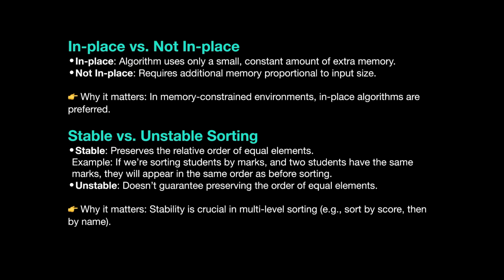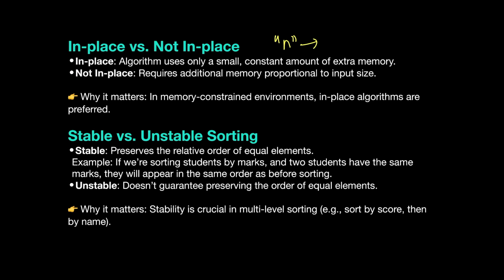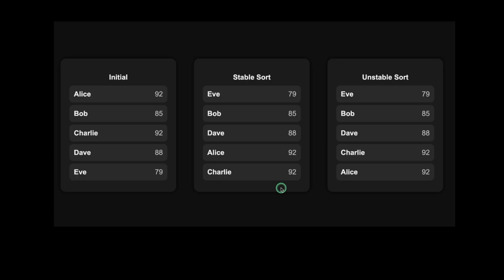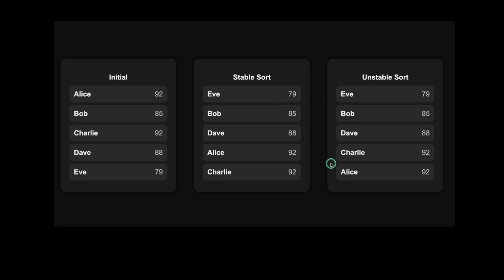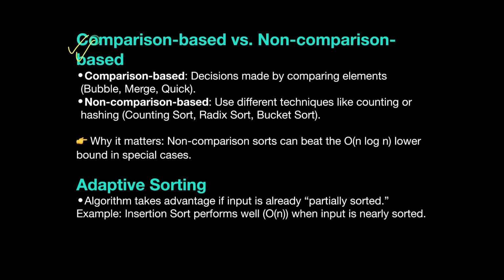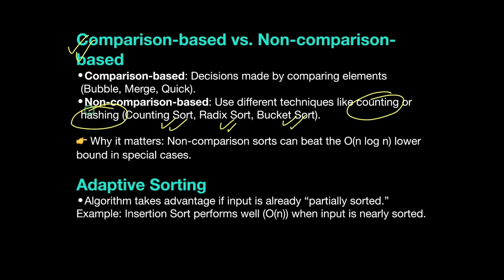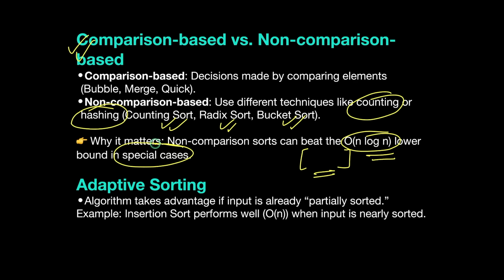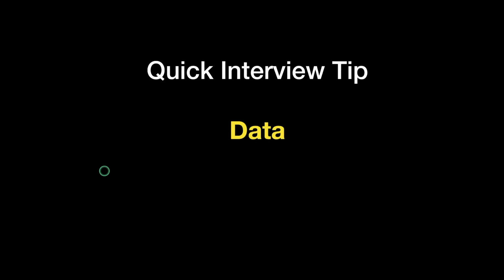Introduction To Sorting Algorithms | Sorting #0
High Quality Quick Notes (📝 Download for free)
Learn the core concepts behind sorting algorithms — what “stable”, “in-place” and “adaptive” actually mean, how to think about time & space complexity, and what interviewers expect. This short intro prepares you for the playlist where we unpack bubble, insertion, merge, quick, heap and more.

What you’ll get in this video:

Why sorting matters in interviews & real systems

Clear definitions: stable, in-place, adaptive, comparison-based